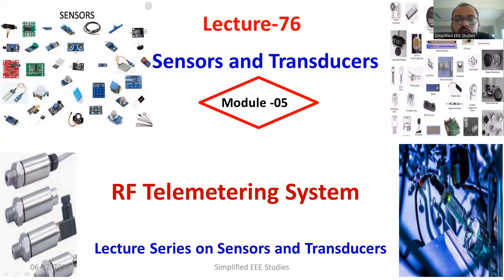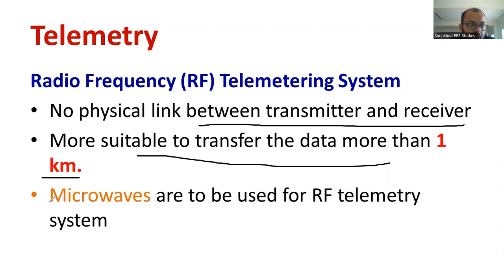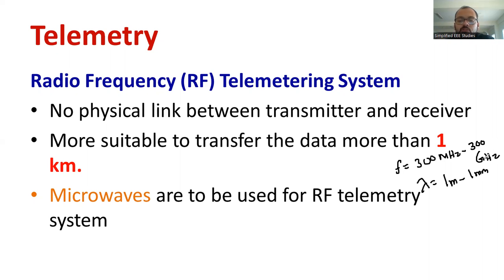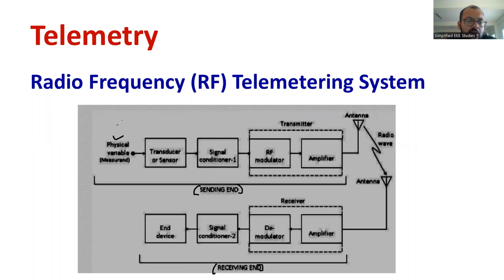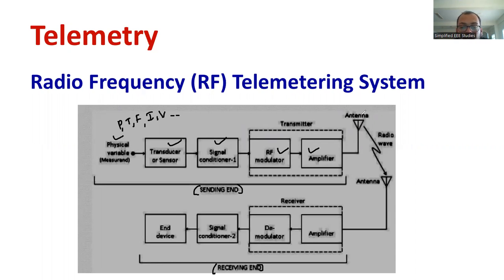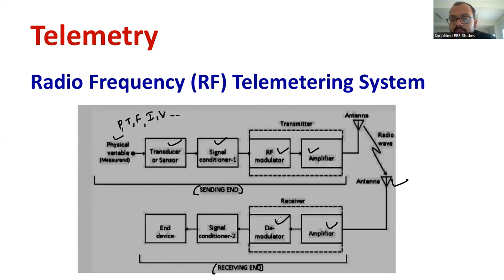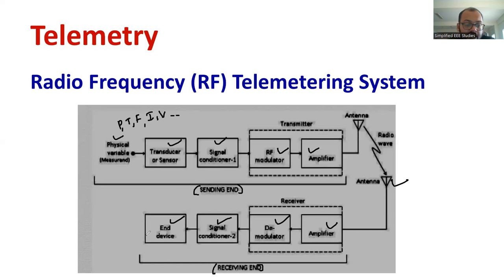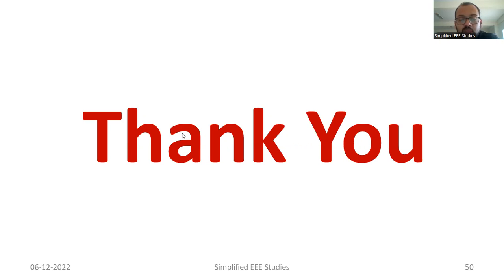RADIO FREQUENCY TELEMETRY SYSTEM RF TELEMETRY systems SENSORS AND TRANSDUCERS|VTU|KTU|ECE|EEE|EIE|AE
Dear all,
In this session, I've briefly explained RF telemetry systems.